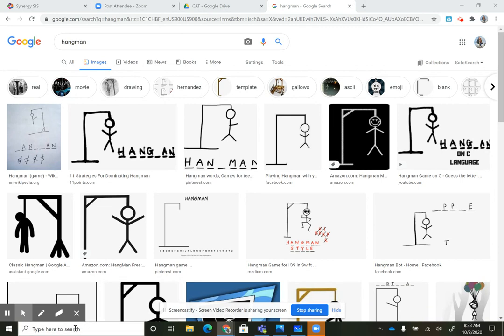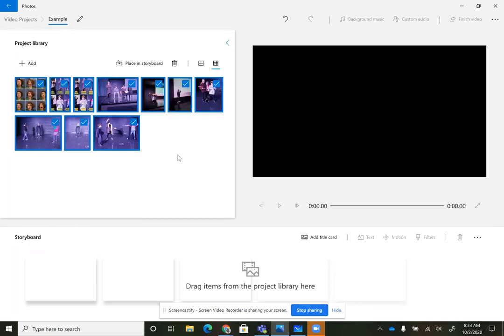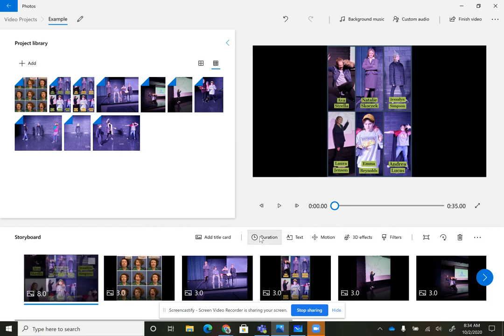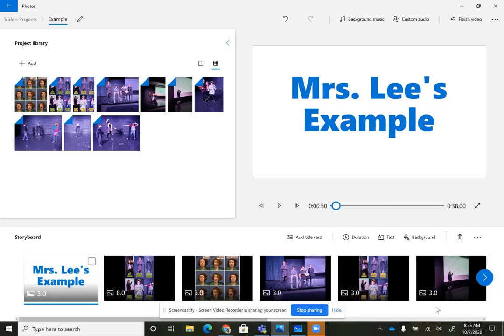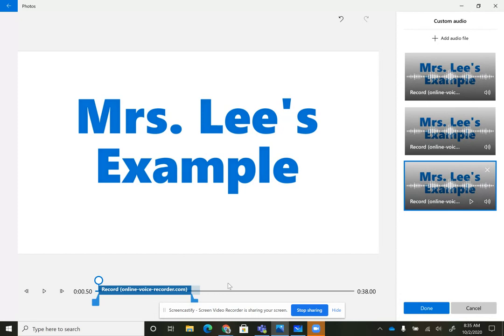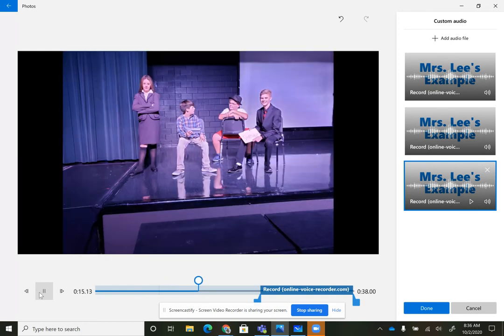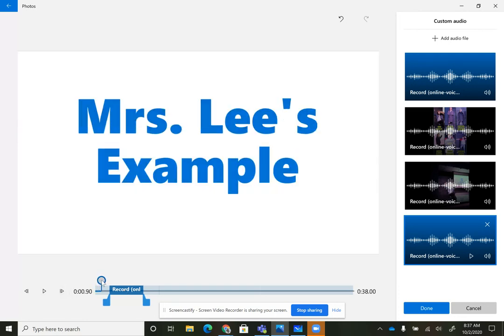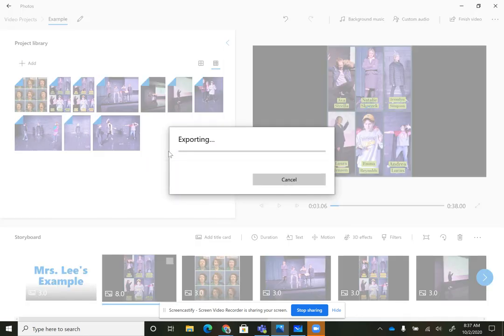How to Create a Video in the Photos App